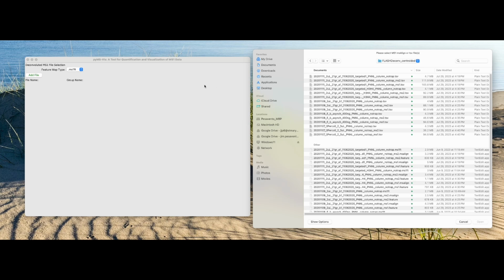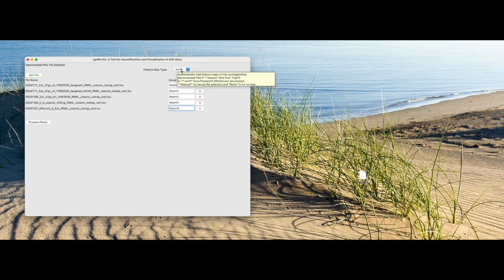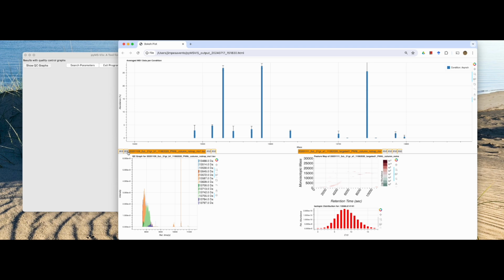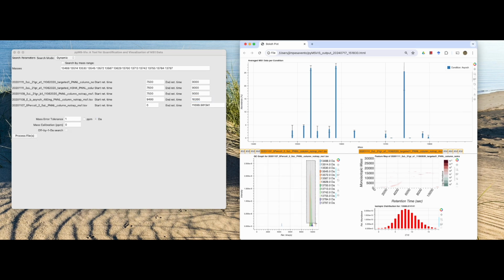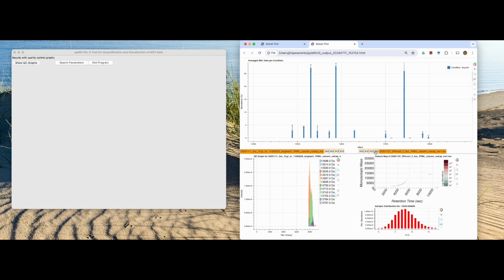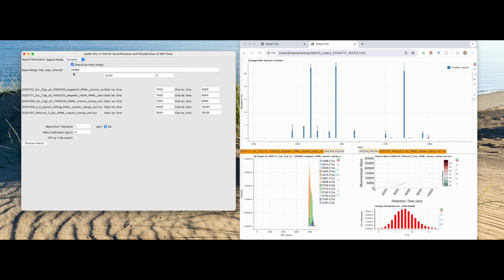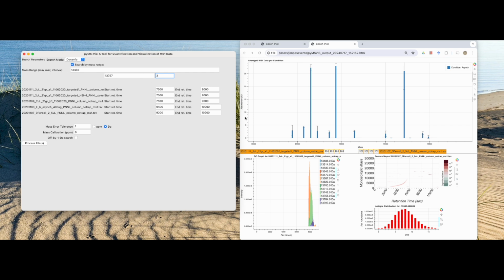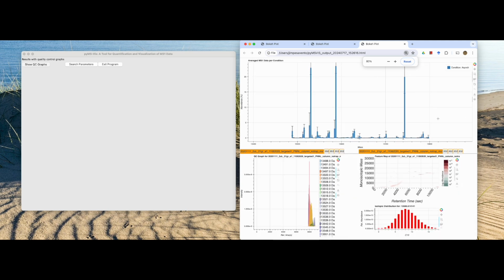pyMS-Vis Tutorial #3: pyMS-Vis with multiple files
This tutorial shows how to input multiple deconvoluted files, adjust retention times for better quantitation and to search by a mass range.